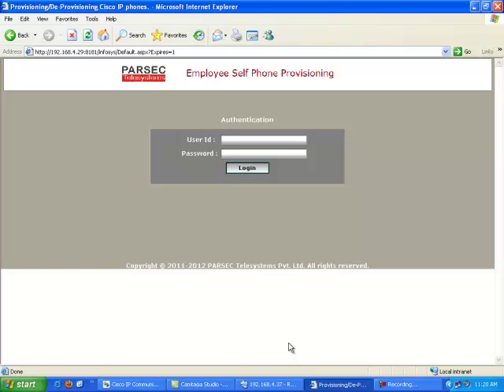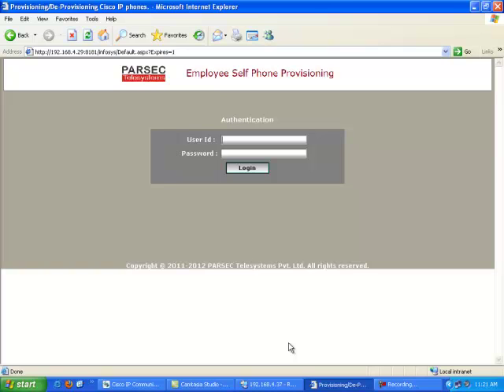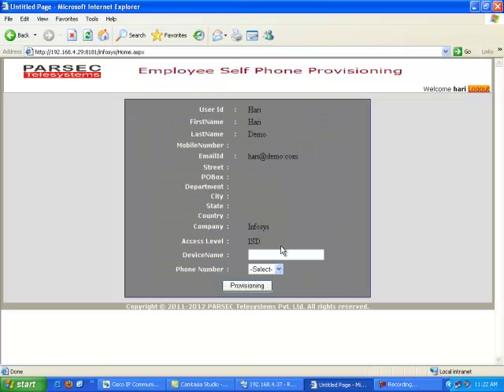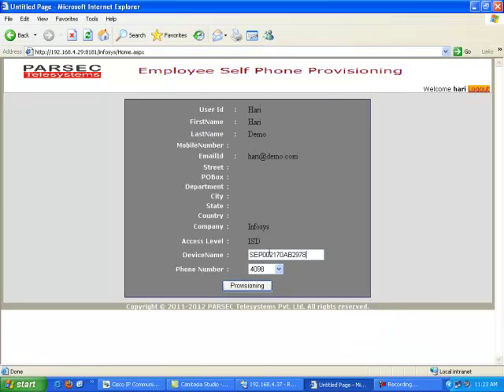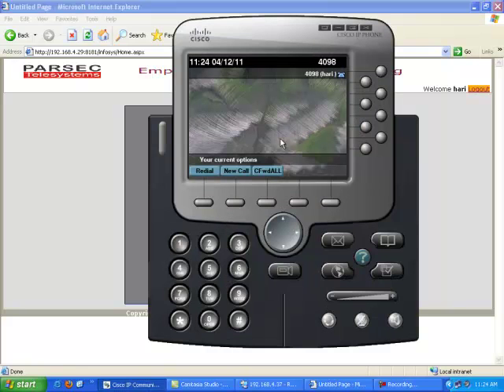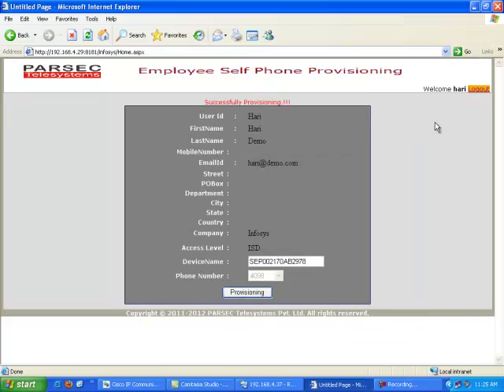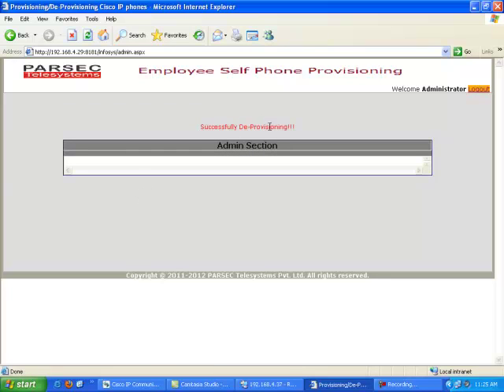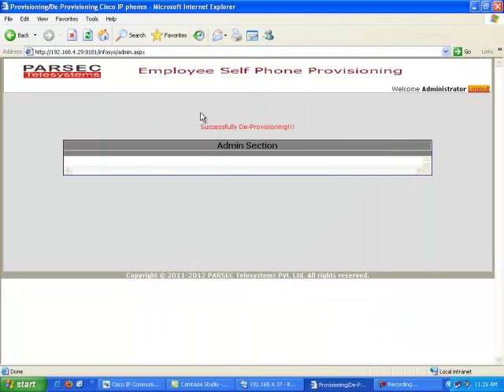Parsec's Cisco IP Phone Provisioning/Deprovisioning_NEW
Parsec's Cisco IP Phone Provisioning/Deprovisioning application highlights

On new employee joining:
The application enables new employees to provision/assign a DN (Phone Number) to the Cisco IP phone present in his/her desk (Cubicle) using a web based application. The name of the employee is displayed in the selected Cisco IP phone.
On completion of the above task the application automatically sends out emails to the set of configured users/administrators with the required info as User Name, DN, Device, CUCM Publisher.
The application updates the DN against the user record (End User) in the CUCM so as that the user record along with his DN is reflected in the organization CUCM corporate directory.

On existing employee being relocated:
Existing employees who have been relocated to another desk (same or different address) is able to reassign his/her existing DN (Phone Number) to the Cisco IP phone present in the new desk (Cubicle) using a web based application. Once the existing DN is assigned to the new IP phone the DN is removed from the previous IP phone.

On employee leaving organization:
Once an existing employee has left the organization the administrator is able to de-provision the Cisco IP phone being used by the employee through a web based application.
The application removes the DN from the device thus leaving it as decommissioned and the DN updated in the list of available DNs.